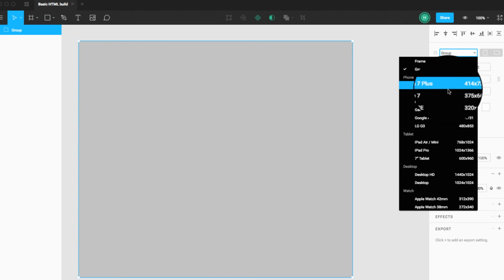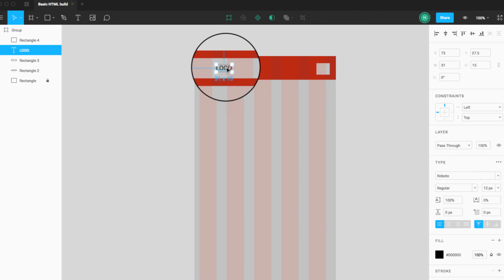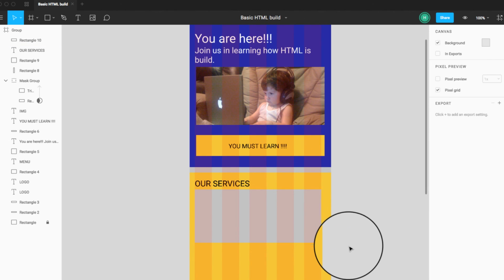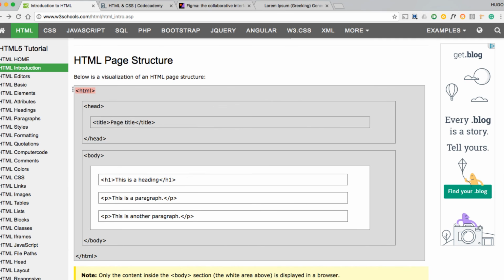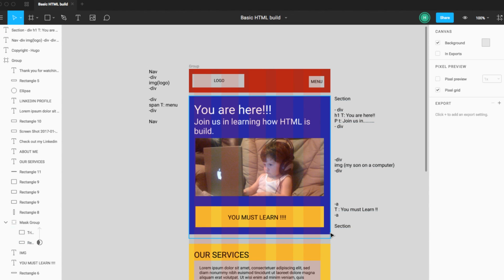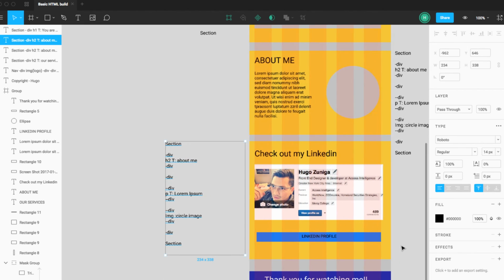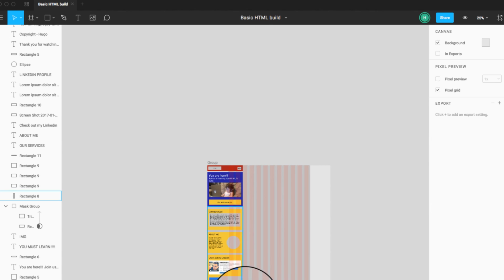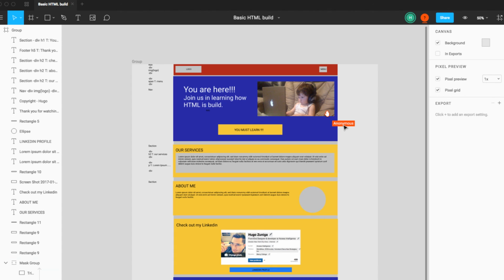Understanding HTML through Figma wireframe process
Learning HTML through the box model by using Figma, and bootstrap.

thank you, and remember to follow.